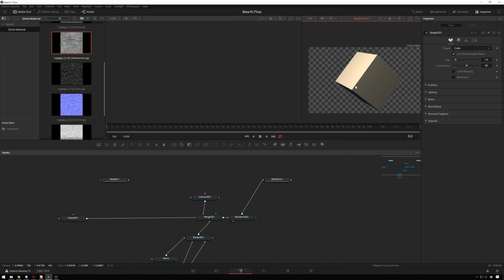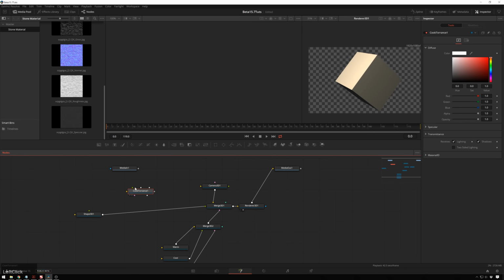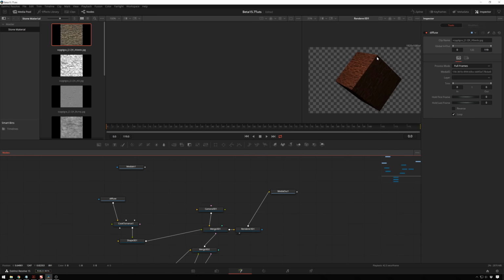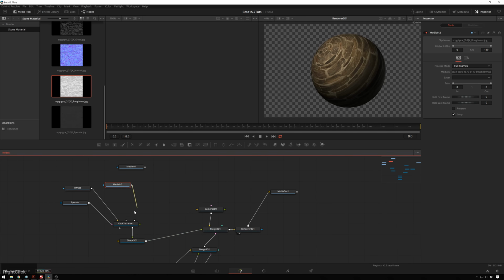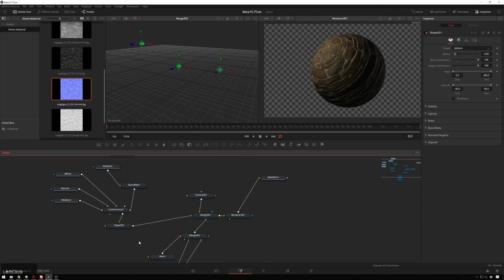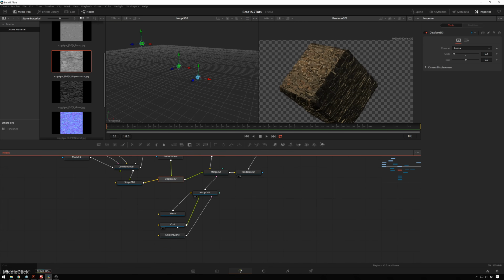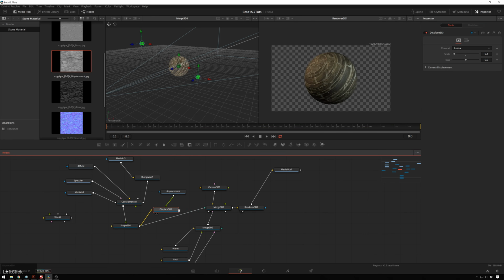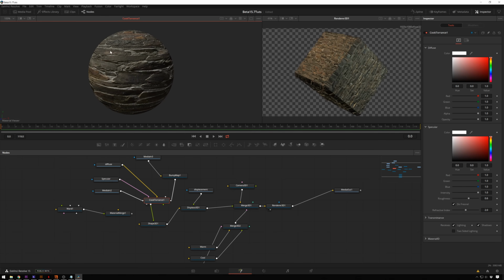Blackmagic Fusion 15 Basics - Introduction to 3D Materials/Textures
In this simple Blackmagic Fusion tutorial we go though how to quick and easily add textures to objects in your 3d scene. We briefly cover illumination models and how to wire up textures from maps provided by websites like megascans.se. After this tutorial you should have some familiarity with the workflow of making your 3d scenes look more realistic by using textures and materials.

Get the Swiss LUTs, Carnival Power Grades, Bright Lights Light Leaks, and Lens Junk packs